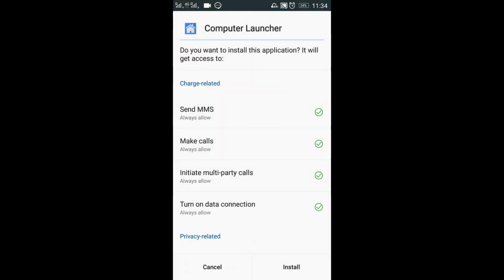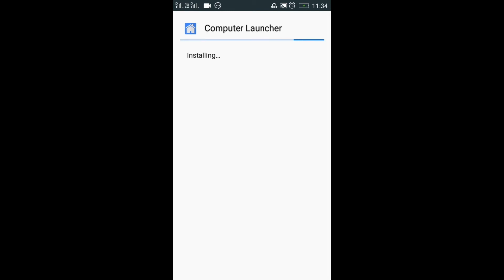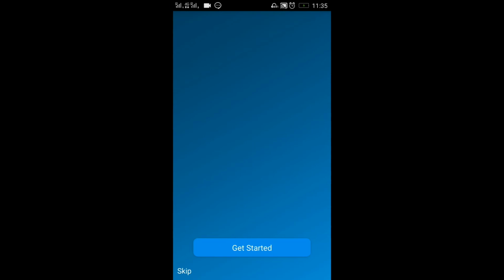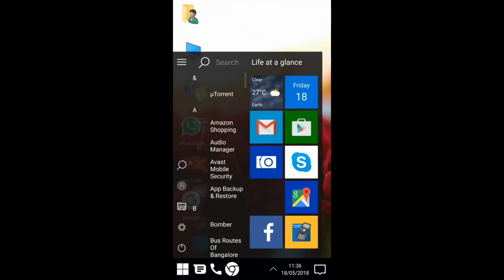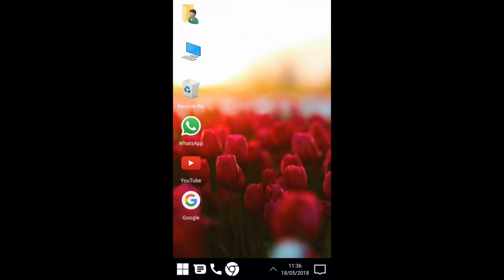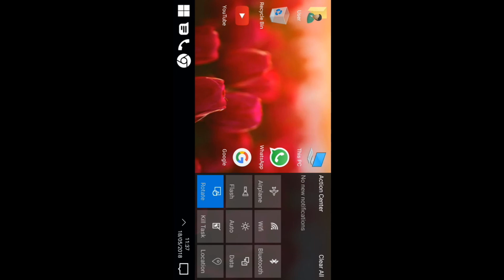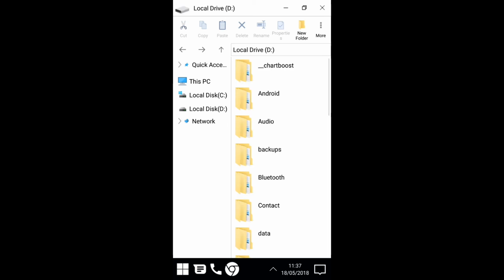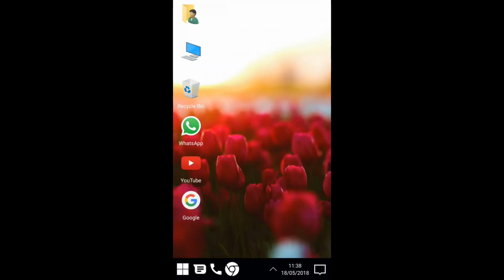OMG !!! Computer Screen in Android || Launcher || Techspot || Future View in Android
Dear All,

welcome to Techspot

Kindly find the below link to download the Computer Launcher.